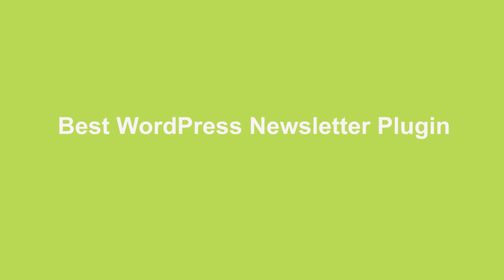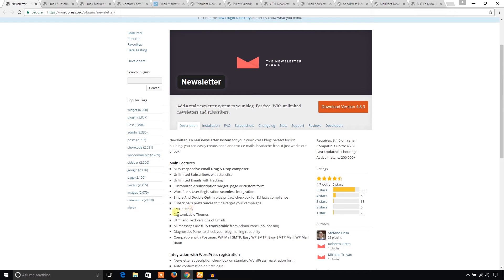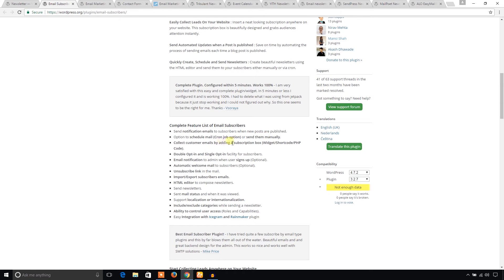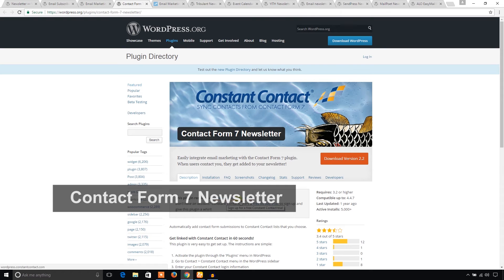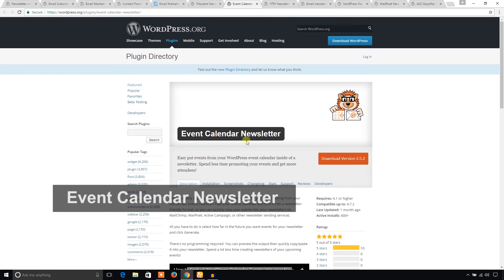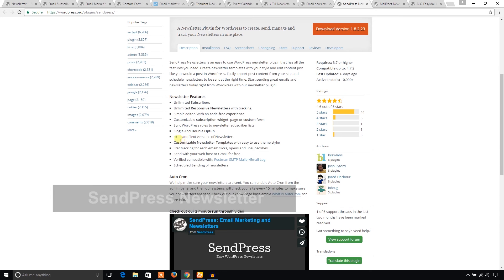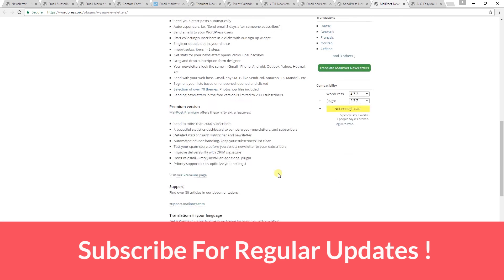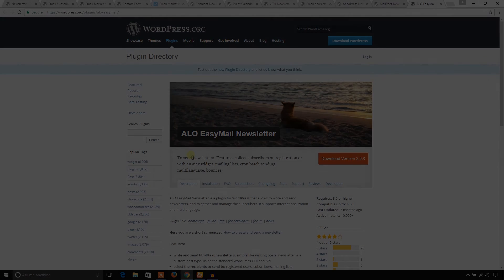Best WordPress Newsletter Plugin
WordPress newsletter plugin helps you to Build an email list of your clients or subscribers and send them newsletters of your Products updates and blog posts.In WordPress Plugin directory, there are a good number of WordPress newsletter plugins.These WordPress newsletter plugins have rich features even in the free version -

Newsletter plugin offers - responsive drag and drop composer, Unlimited Subscribers with statistics and Emails with tracking, SMTP support, and  Customizable newsletter  Themes. and also some premium features.

Email Subscribers & Newsletters plugin sends newsletters to the subscribers when a new post is published. It has other features like sending Unsubscribe link in the mail and HTML editor to compose newsletters.

YITH Newsletter Popup plugin creates a floating pop up with a newsletter form.

ALO EasyMail Newsletter plugin has  multi language support, bounce management and sending report

SendPress Newsletters plugin is Verified compatible with: Postman SMTP Mailer/Email Log plugin .user can Schedule Sending of newsletters and can Send with web host or Gmail for free.

MailPoet Newsletters plugin offer over 70 themes with Photoshop files.